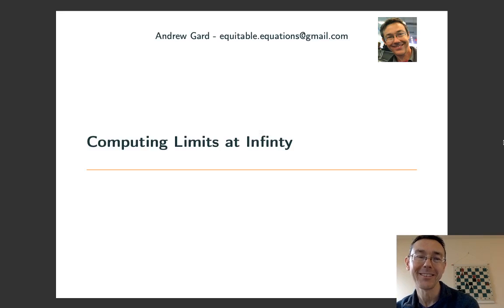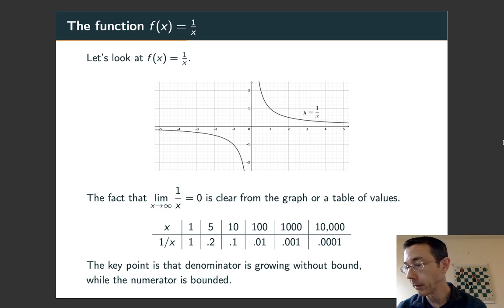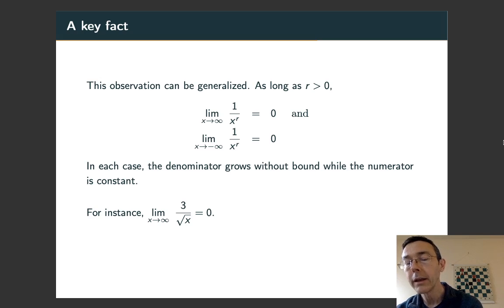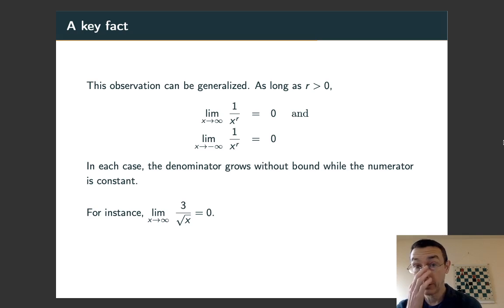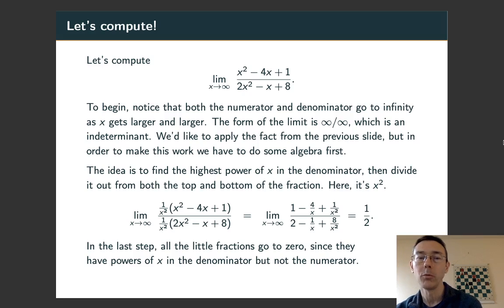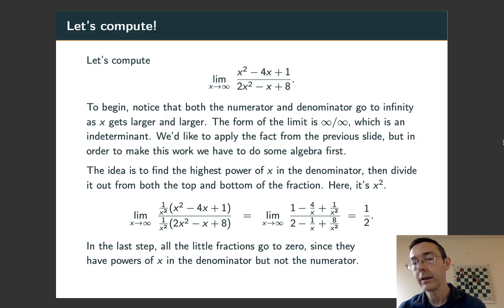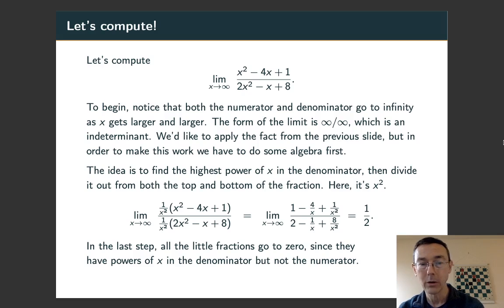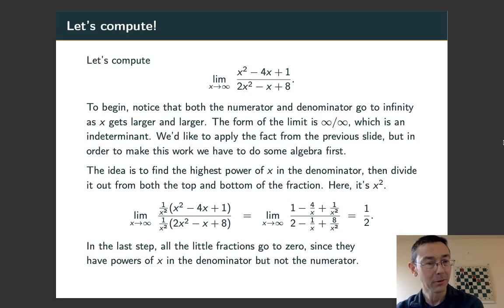Computing Limits at Infinity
The basic technique for computing limits at infinity.